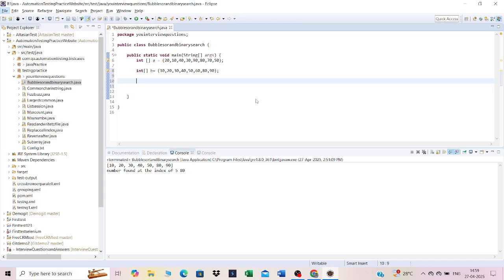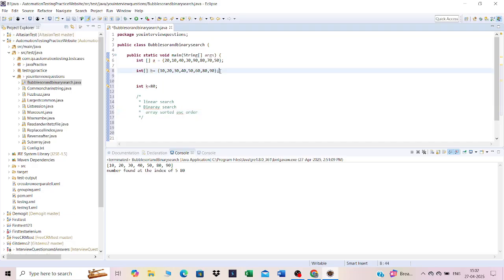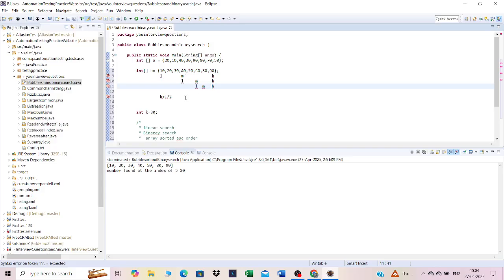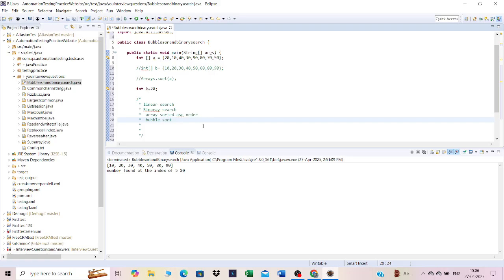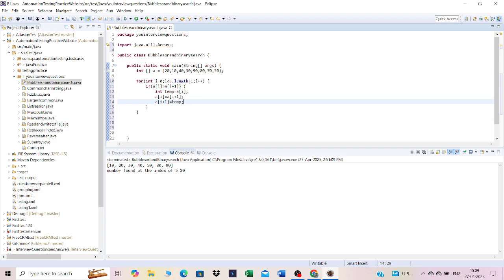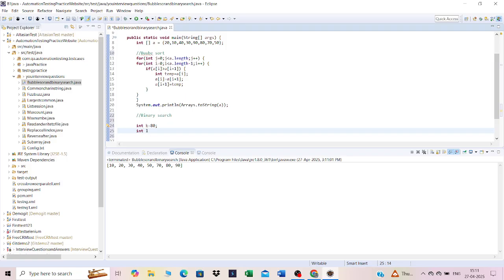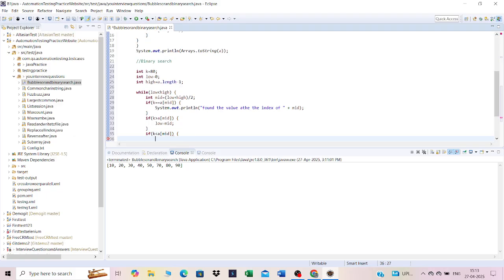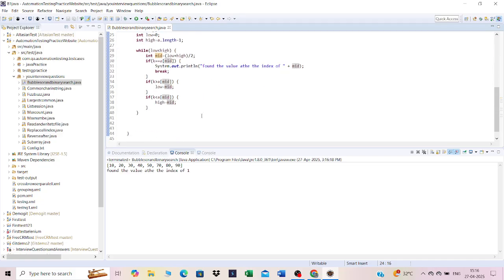Most common Java interview question Master Bubble Sort + Binary Search in Java! 🚀 (Easy Explained)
Bubble Sort + Binary Search in Java | Simple Coding Tutorial for Beginners!
Sort & Search in Java | Bubble Sort + Binary Search for Beginners
Java Coding: Bubble Sort and Binary Search Simplified!
Interview Prep: Bubble Sort + Binary Search Java Program

In this video, learn how to sort an array using Bubble Sort and then quickly search an element using Binary Search — all in Java! 🚀

Perfect for beginners and freshers preparing for coding interviews.

📚 What you’ll learn:

How Bubble Sort works (easy logic!)

How Binary Search efficiently finds elements

Simple Java code walkthrough